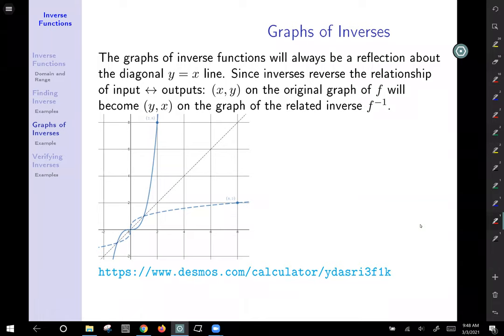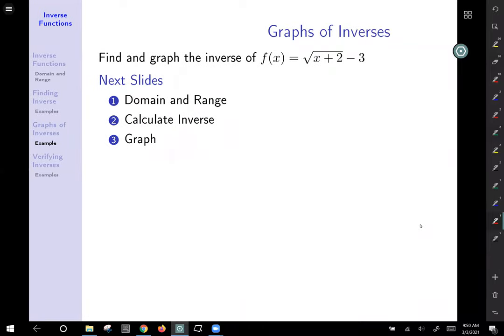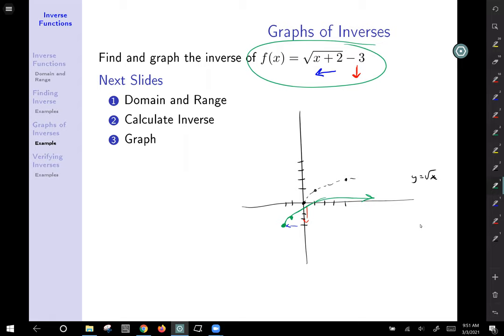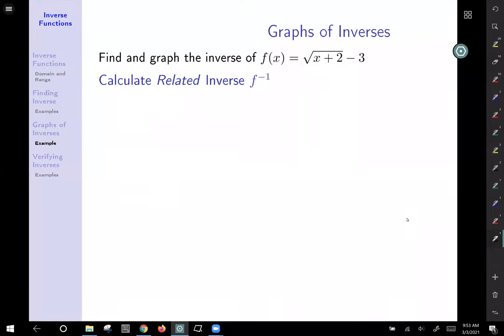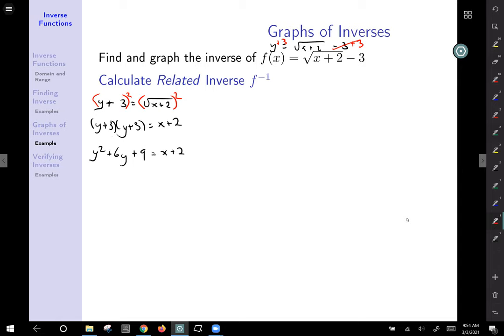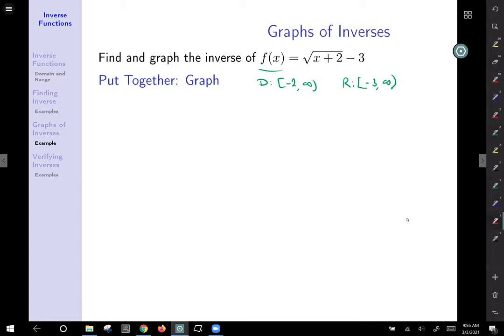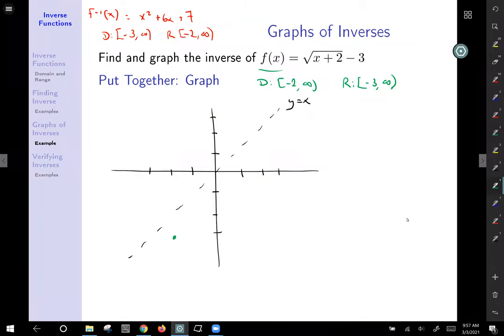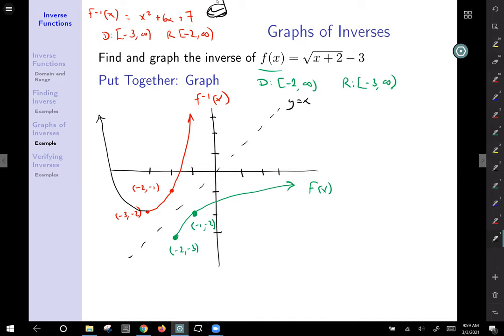Inverse Functions - Graphing Inverses